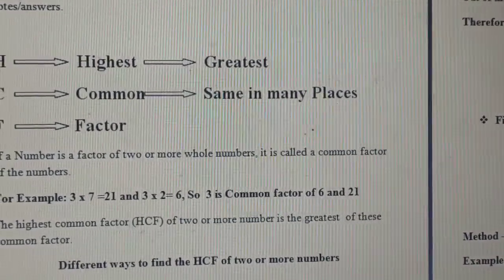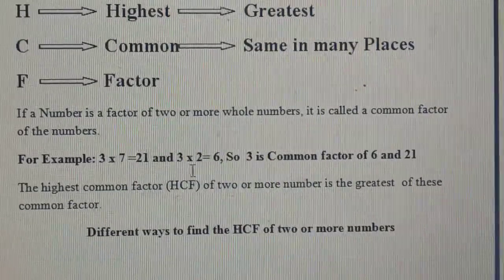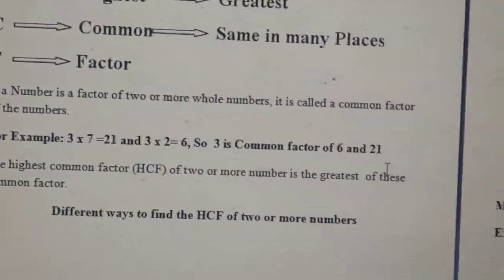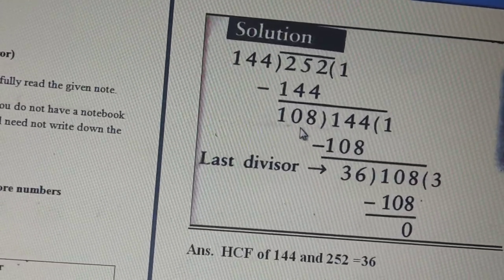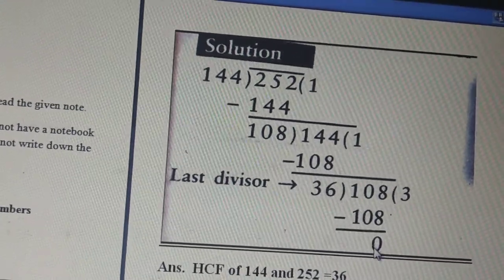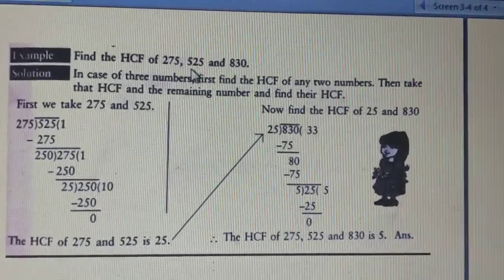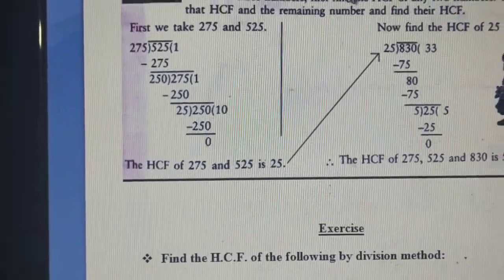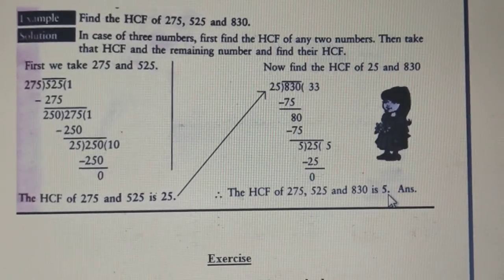H C F by division method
Highest common factor by division method